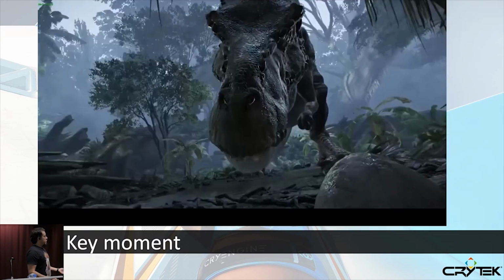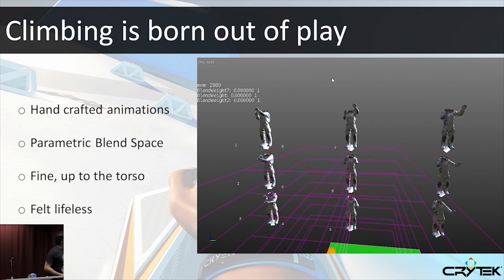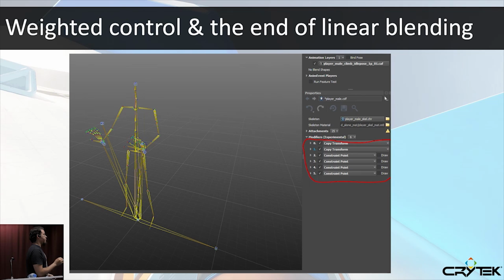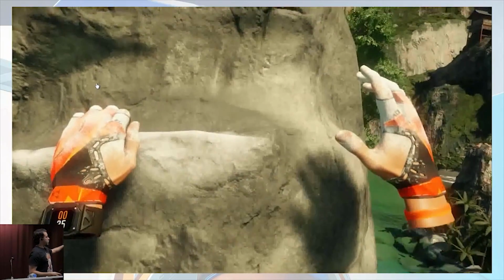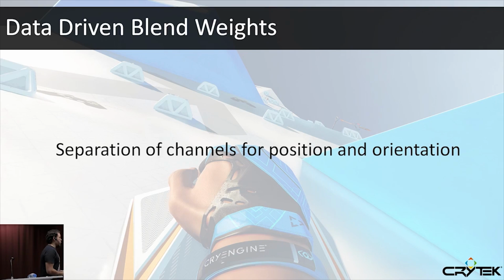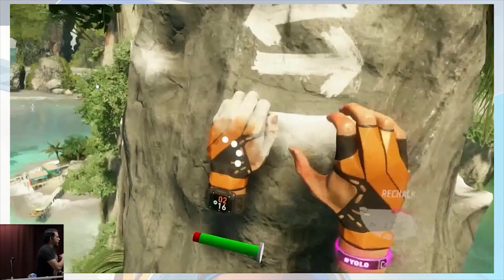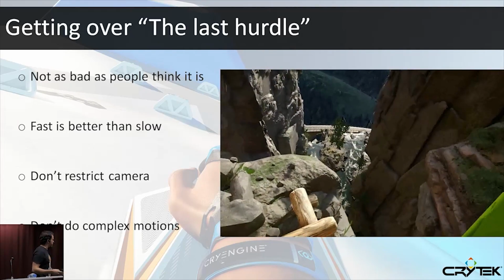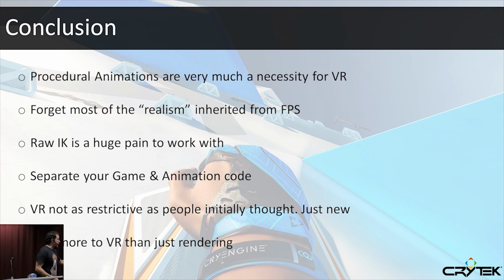Procedural Animation Technology | CRYENGINE Technology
Extracted from an internal workshop at Crytek, in this video animation programmer Ali takes you through some of the VR challenge driven animation features brought to CRYENGINE V and the Climb.